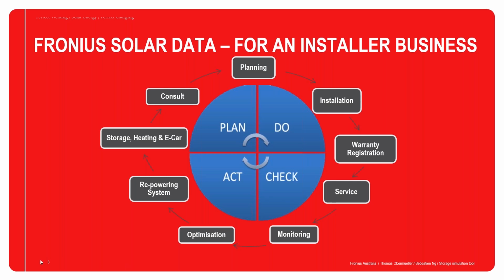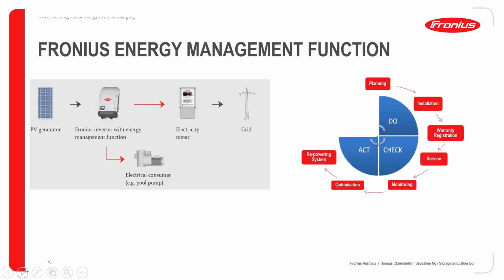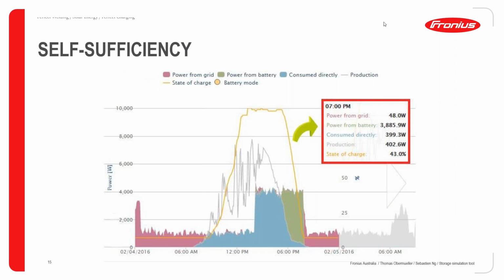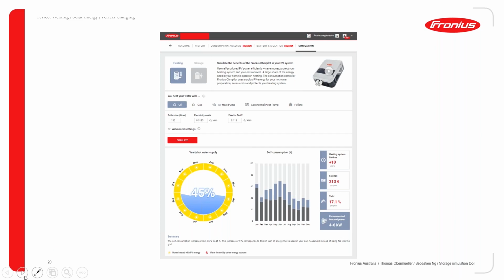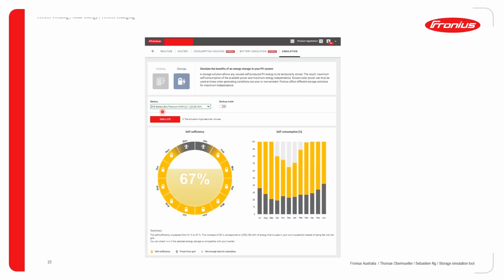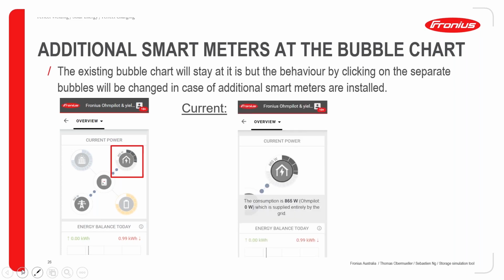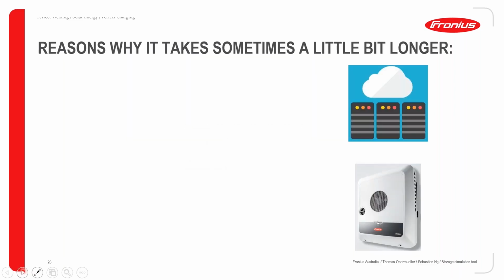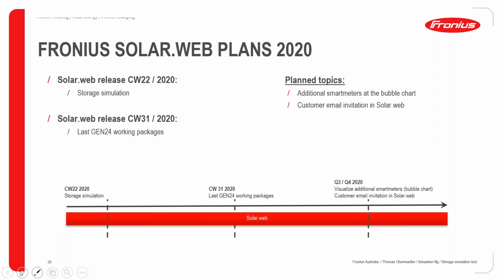Webinar: Masterclass on the all-new Storage Simulation Tool on Fronius Solar.web (AUS)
Battery storage is in high demand but what size do you need? Introducing the all-new Storage Simulation Tool on Fronius Solar.web, an essential smart-tool for all solar installers providing customers with the perfect battery size to suit their energy needs.